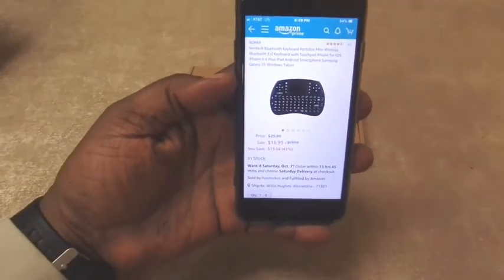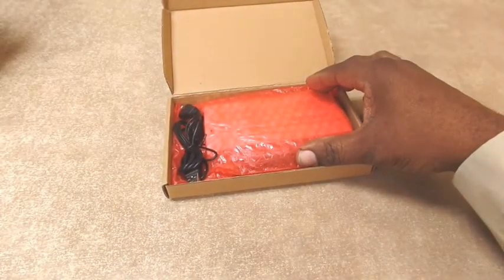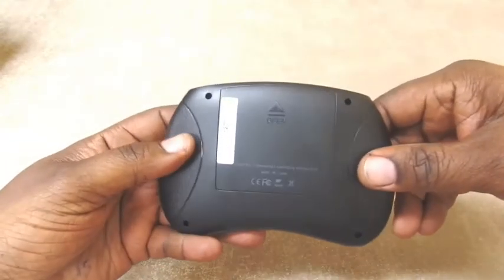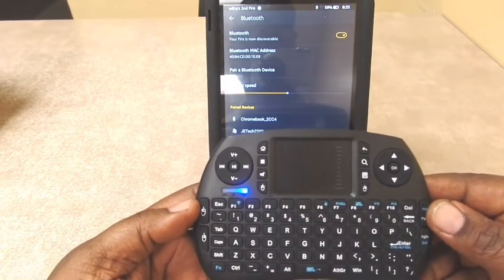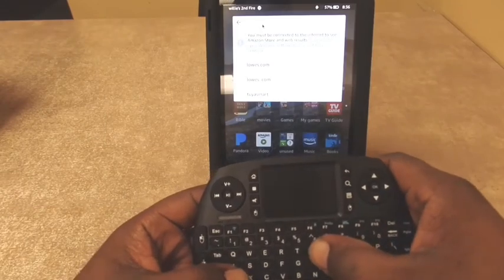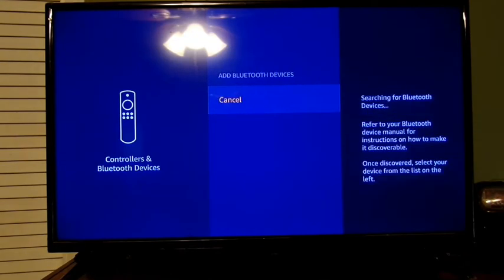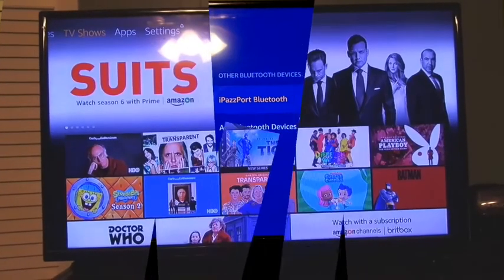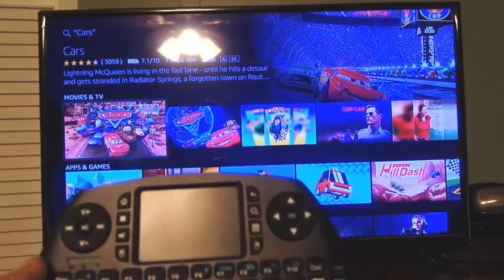Neoteck Portable Mini Wireless Bluetooth 3.0 Keyboard Unboxing and Setup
Neoteck Bluetooth Keyboard Portable Mini Wireless Bluetooth 3.0 Keyboard with Touchpad Mouse for IOS iPhone 6 6 Plus iPad Android Smartphone Samsung G